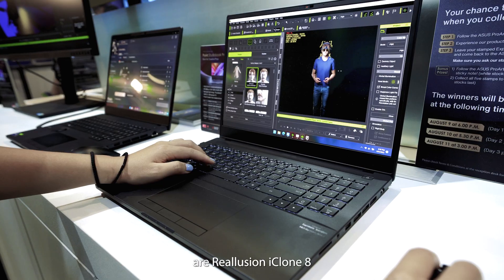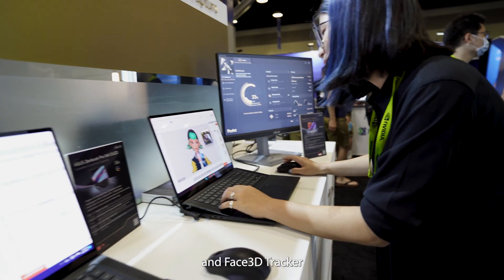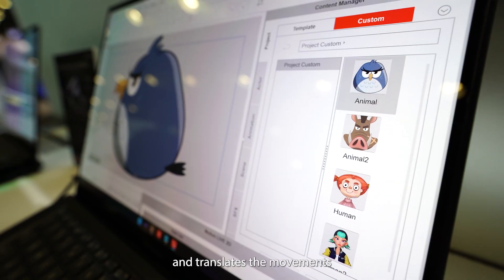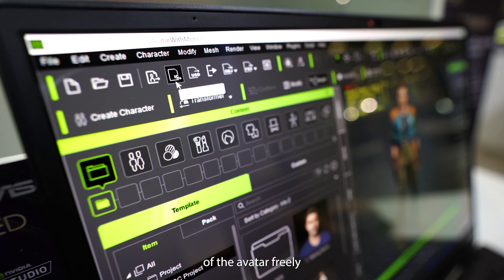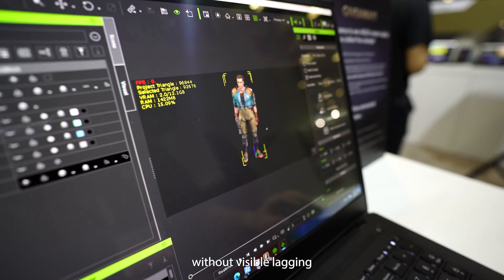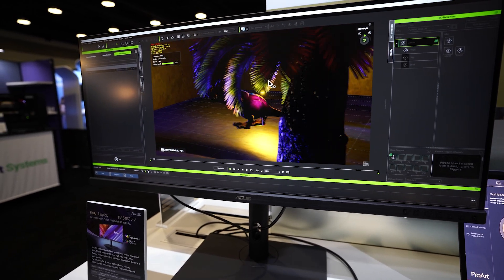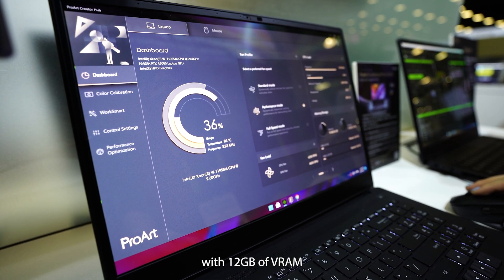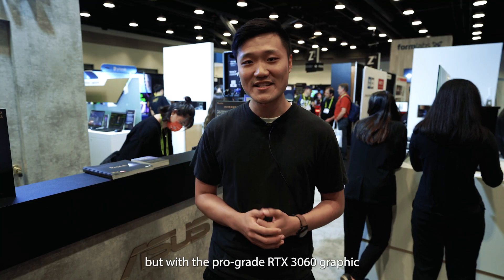ASUS ProArt and SIGGRAPH 2022 | Motion Capture Solution with Reallusion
In the past, motion capture was a complicated process. These days, there are some great and easy-to-use solutions that allow you to achieve great results in a short period of time. ASUS ProArt is pleased to partner with Reallusion to demonstrate the capabilities of mocap at SIGGRAPH2022.